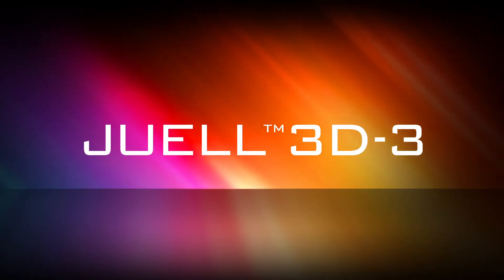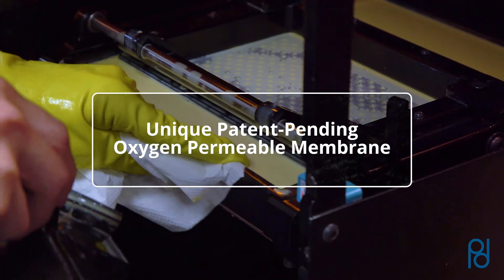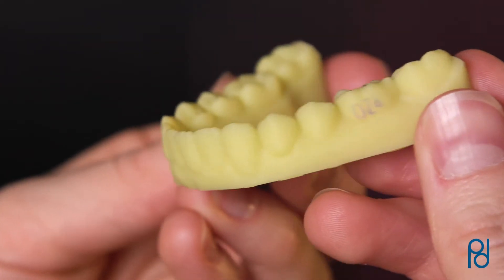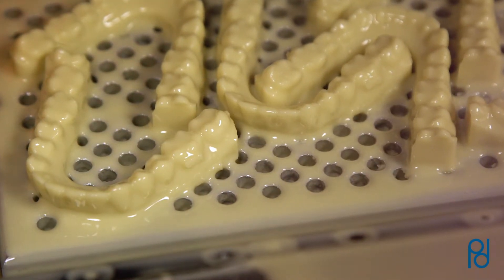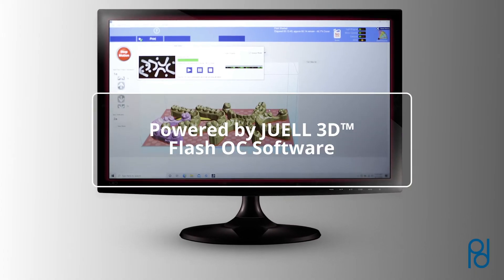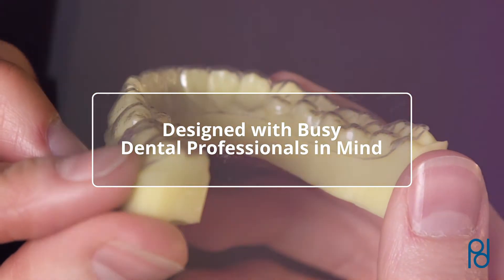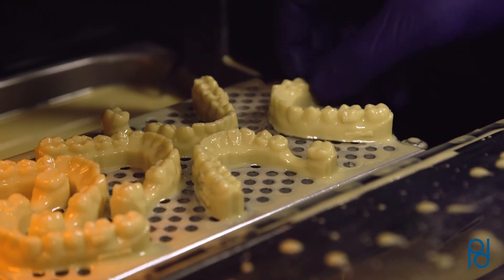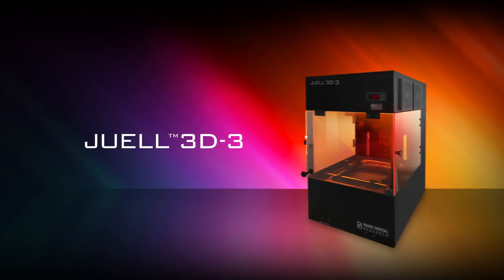JUELL™ 3D-3 Production Printer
JUELL™ 3D-3 is the emerging standard for busy orthodontic offices, implant practices and laboratories. Our software developers have engineered JUELL™ Flash OC to be a state-of-the-art operating system, that seamlessly integrates all the needed applications, and functions to expedite the printing process so that you and your team can spend time on more important things!